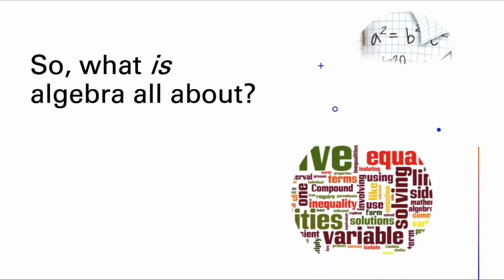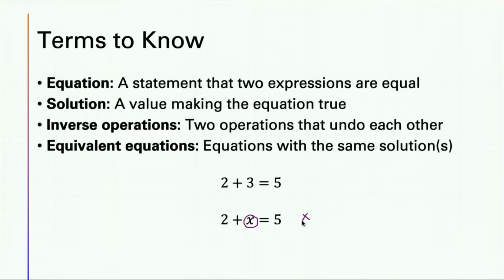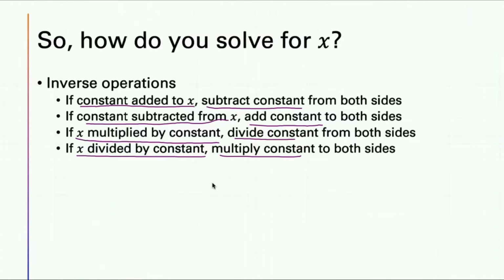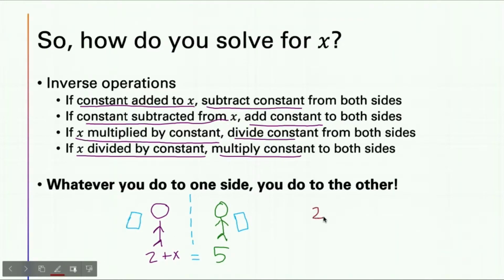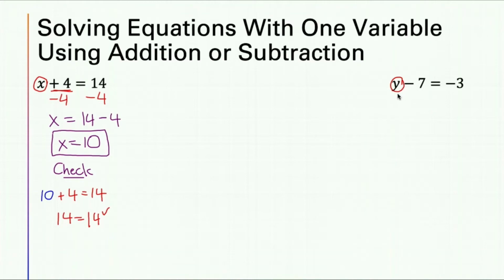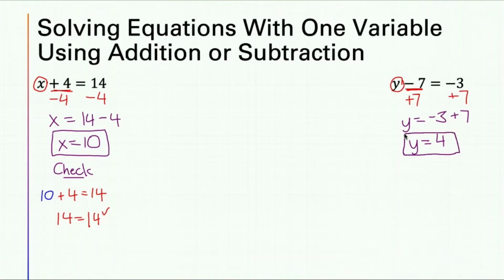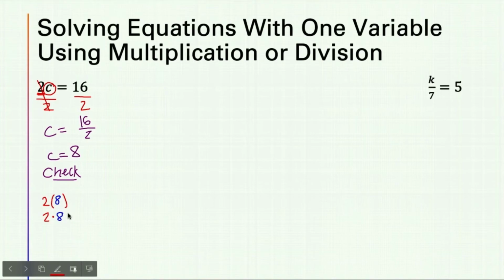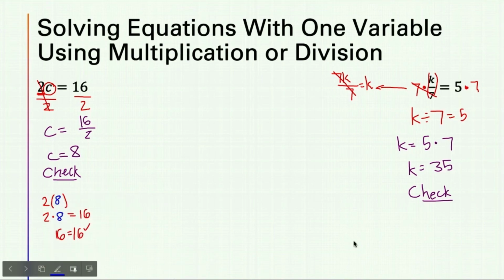The Fundamentals of Algebra in 20 Minutes or Less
Have you always been confused by how we solve basic algebraic equations? This video explains how and why we solve them the way we do. Learn without confusion in 20 Minutes or Less With Ellipsis. Recommended for ages 10-16 (grades 6-9). Links to enrichment resources and important parts below.

Not bad for my first video, but I'm really sorry if there's any clipping or weird edits :/

Subject: Algebra 1

Enrichment Resources:
(The origins of algebra, Khan Academy)
(Why all the letters in algebra, Khan Academy)
(Why aren't we using the multiplication sign, Khan Academy)
(Big Ideas Math Textbooks: You don't need to create an account with this link. Choose the Common Core High School Program, then choose the Algebra 1 Textbook. This lesson is based on Lesson 1.1 in the book.)

Important Parts:
0:00 - Introduction
0:17 - What is algebra all about?
0:37 - Terms to know
1:47 - Vocab in action
4:47 - Using inverse operations to solve for x
7:38 - Step-by-step examples using addition and subtraction
13:04 - Step-by-step examples using multiplication and division
18:42 - Want more?